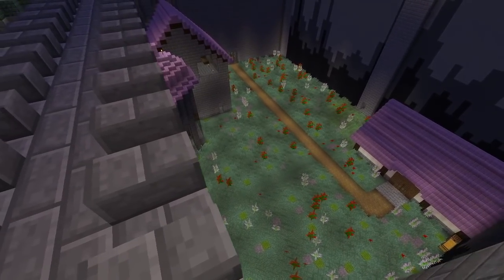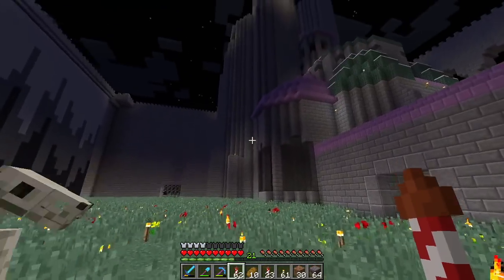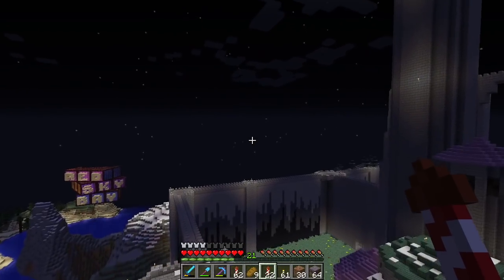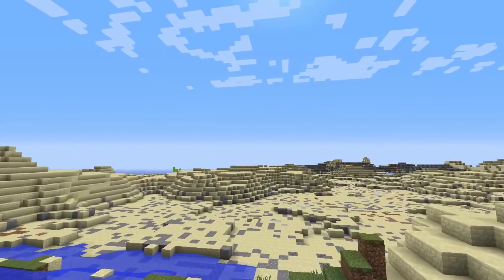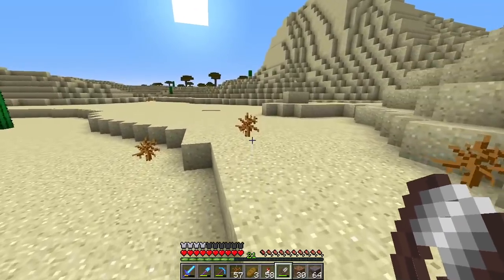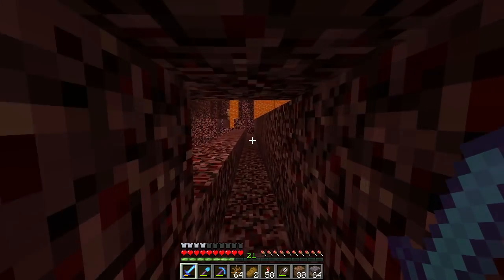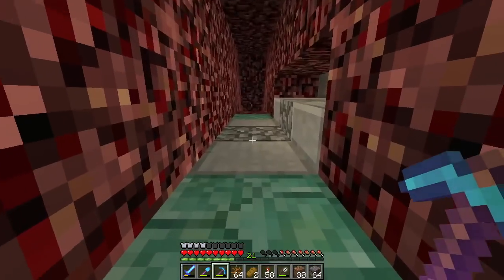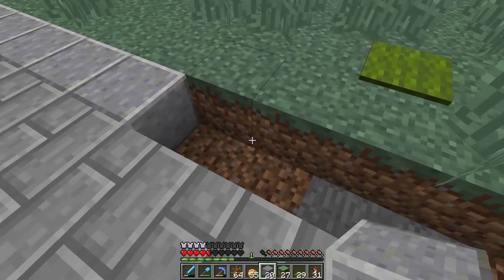Dead plants for the neglected garden! — Hermitcraft 5 ep 167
I'm collecting dead bushes to plant around my model of Tracy and Laura Hickman's iconic castle Ravenloft on Hermitcraft 5!

Enjoy my work? Please, consider supporting my efforts:
Amazon Wish List